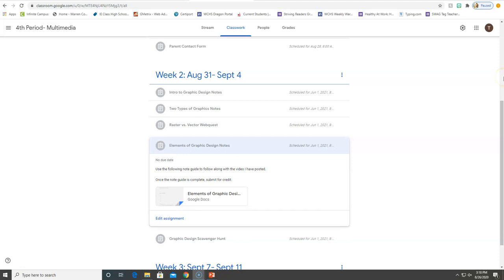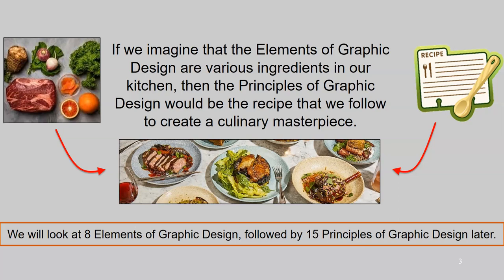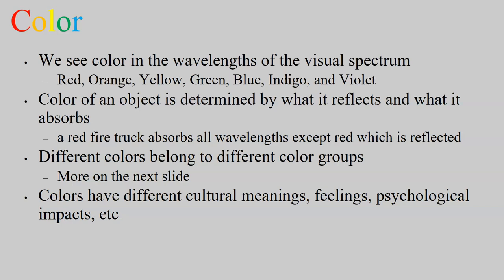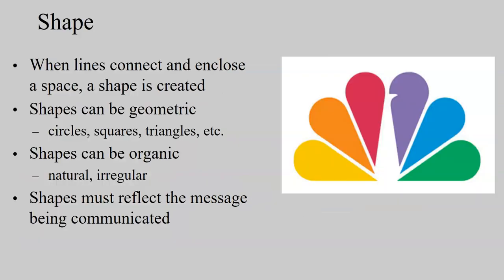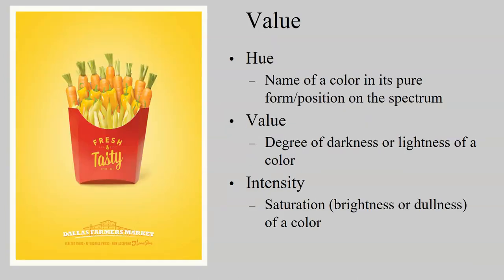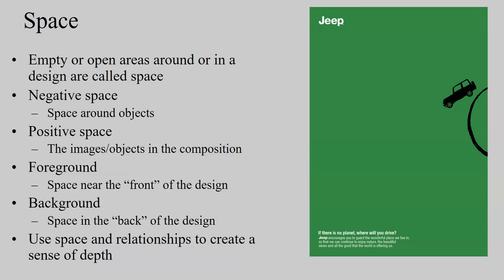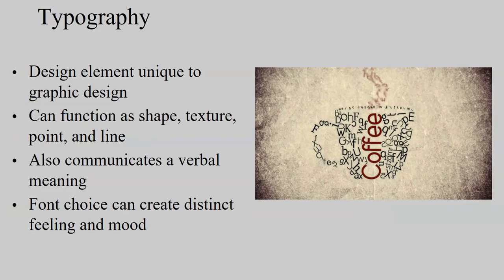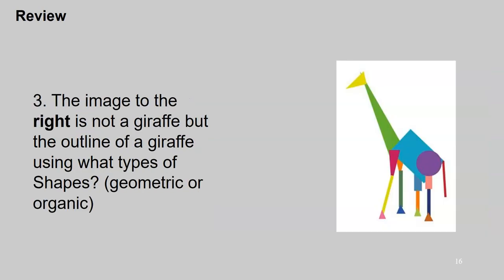Elements of Graphic Design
Use this video to complete your notes over the elements of design.